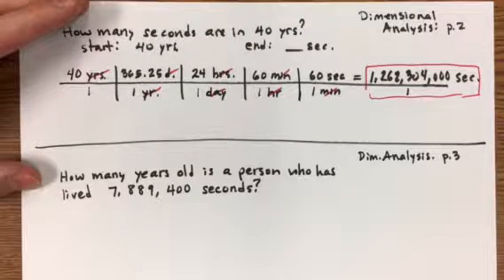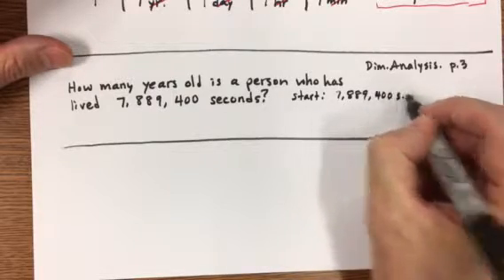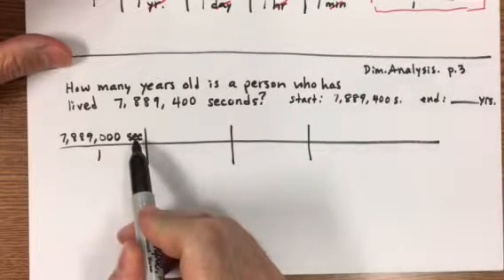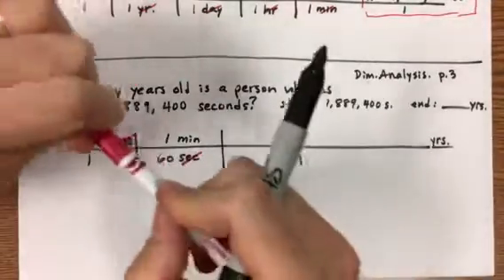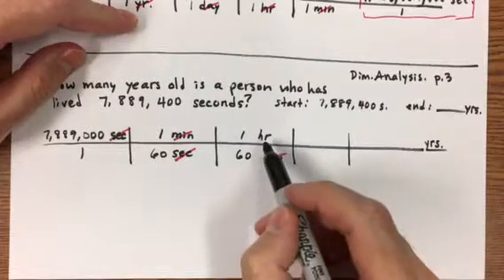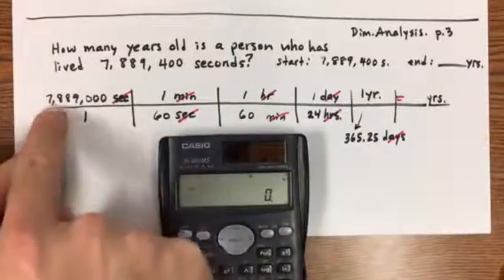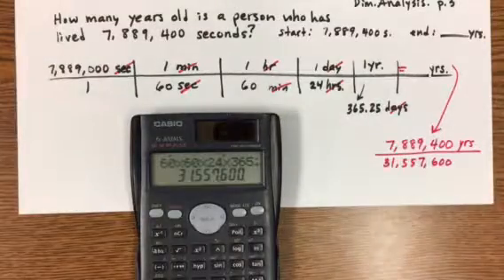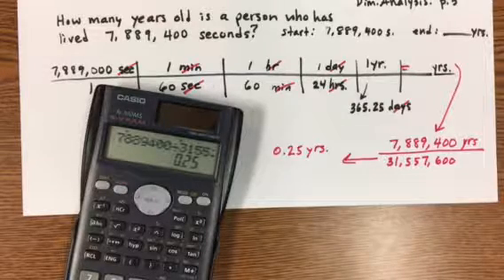Dimensional Analysis, Example 2